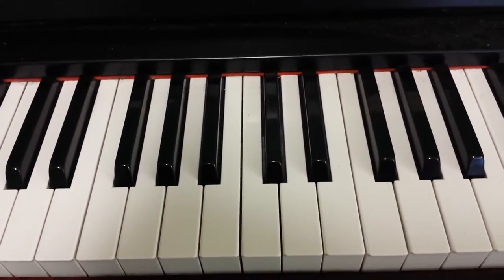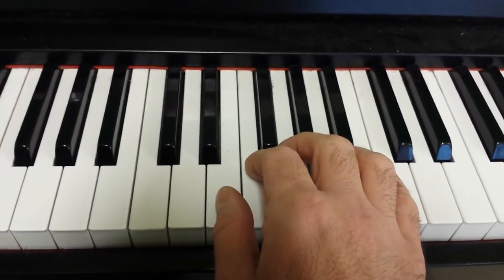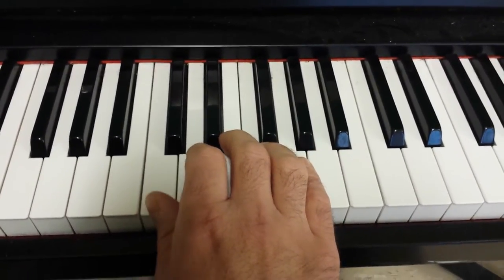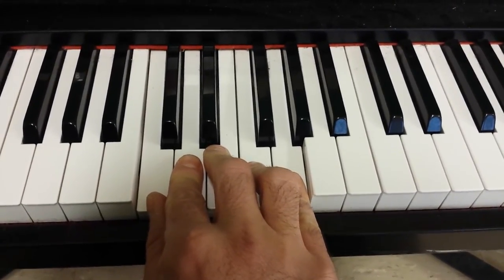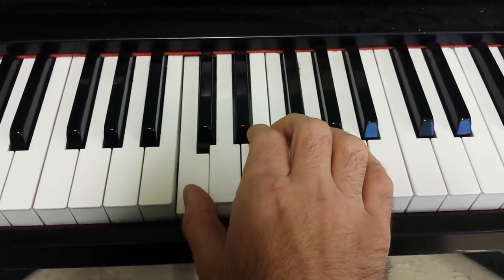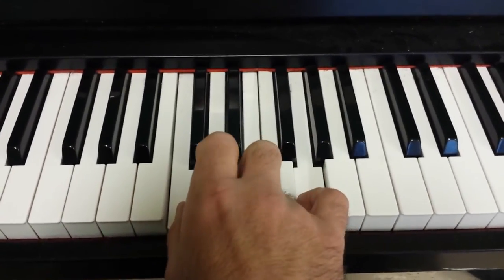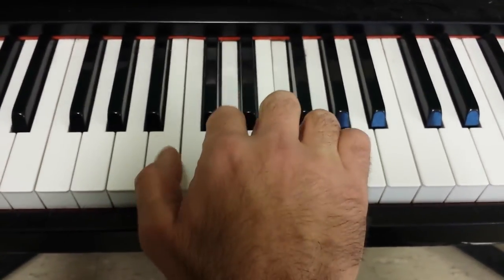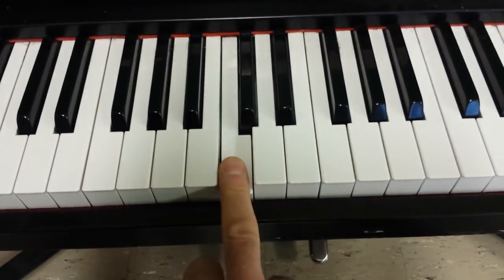Ode to joy keyboard 1st part right hand